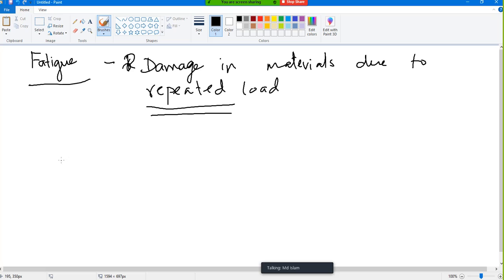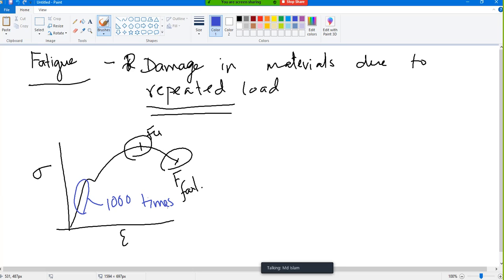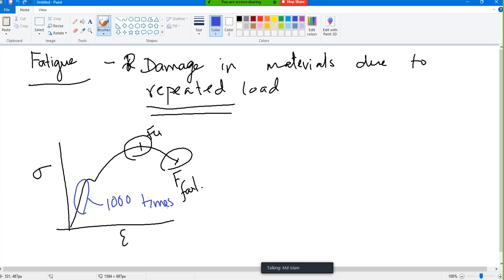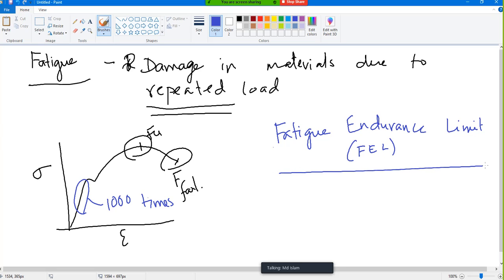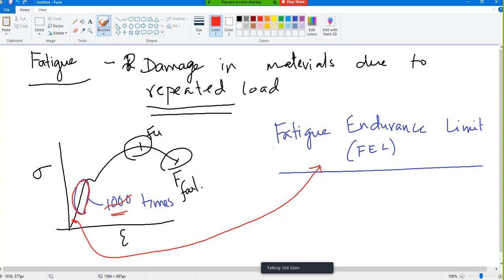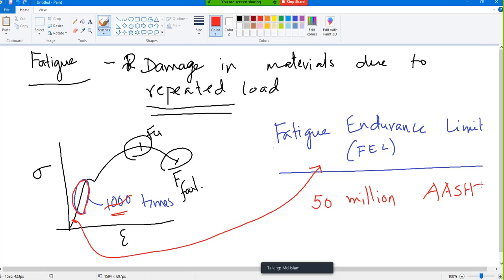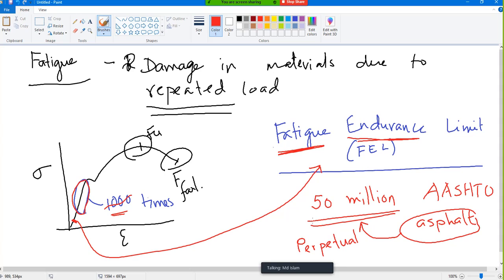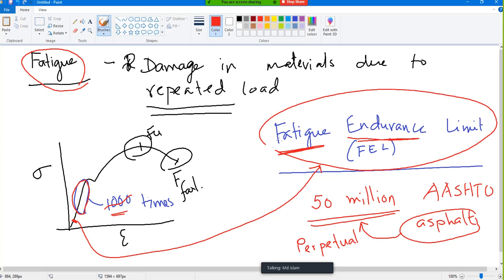Fatigue and fatigue endurance limit